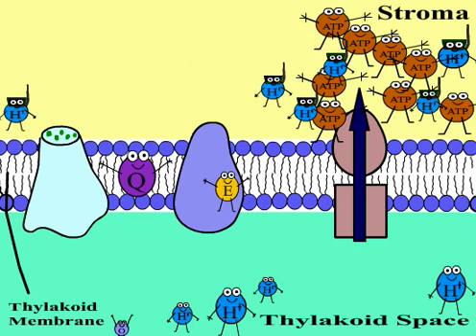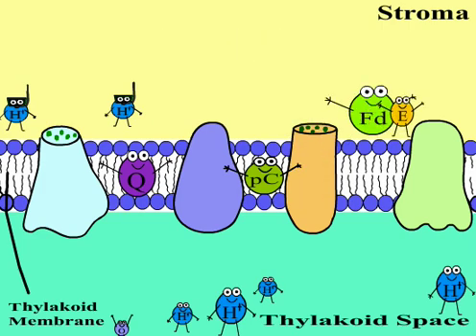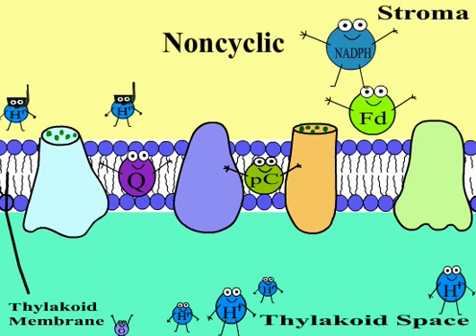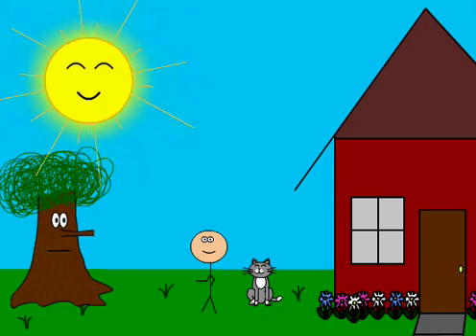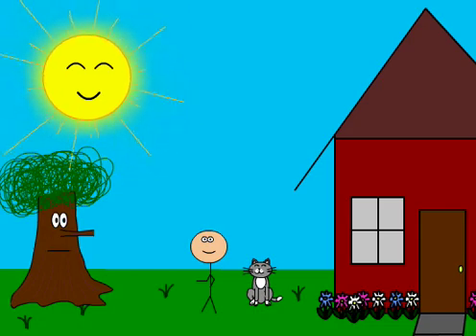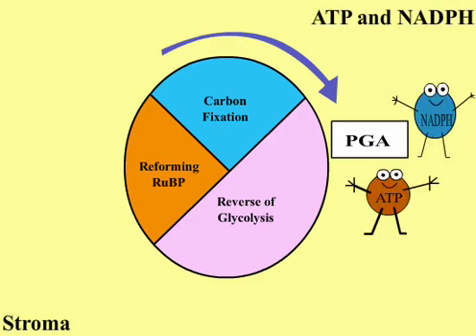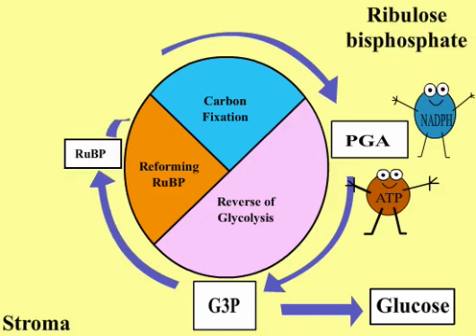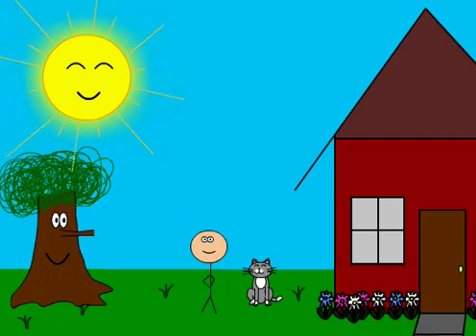Mittens - Photosynthesis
Flash animation explaining photosynthesis. Covers both photosystems and the Calvin Cycle. It is modeled after Blue's Clues which is why there are pauses between the characters. These are there to evoke responses from the viewers, and also my attempt at voicing a child responding.